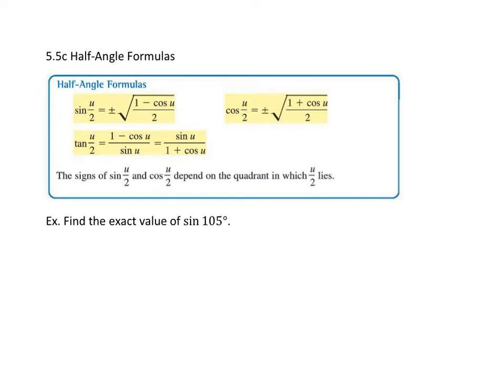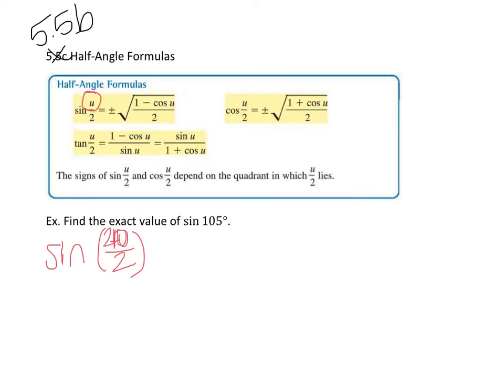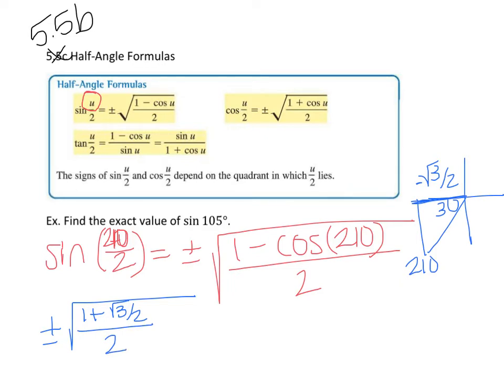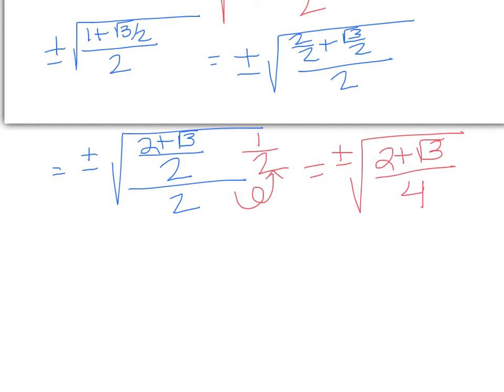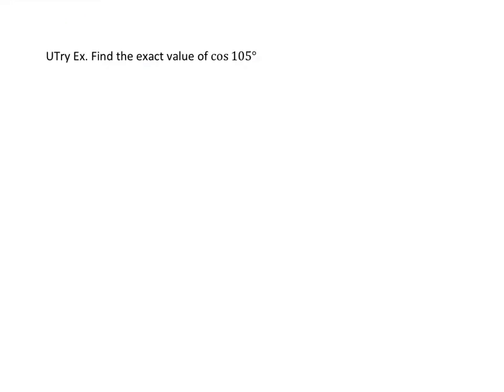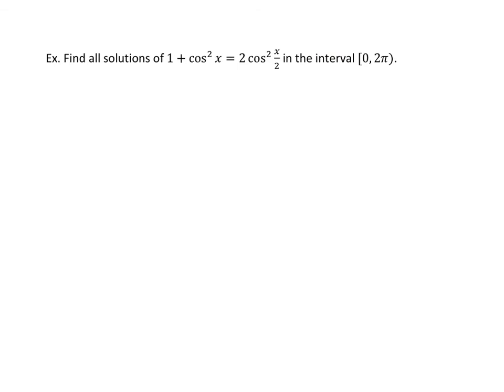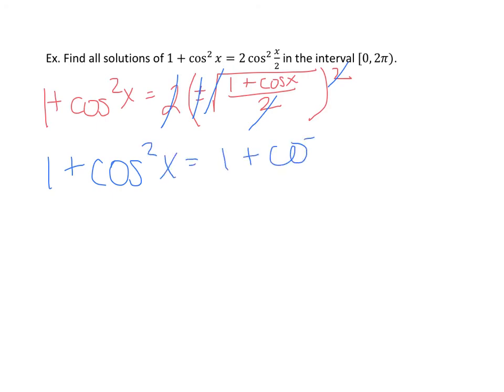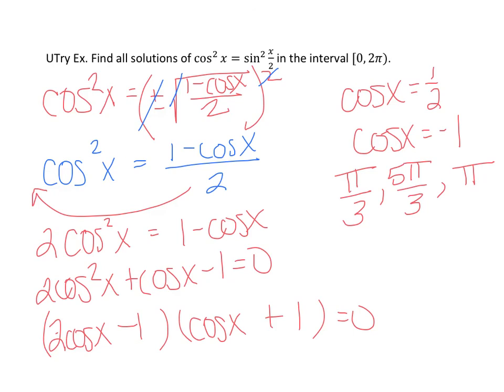5 5b Half Angle Formulas